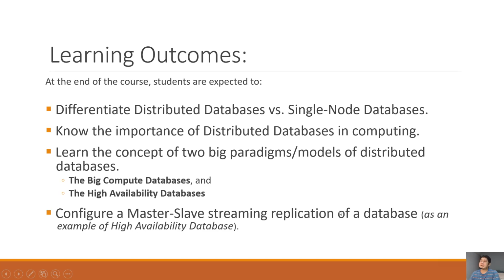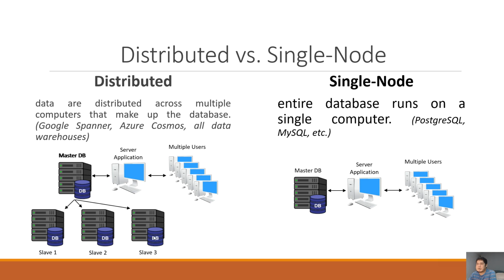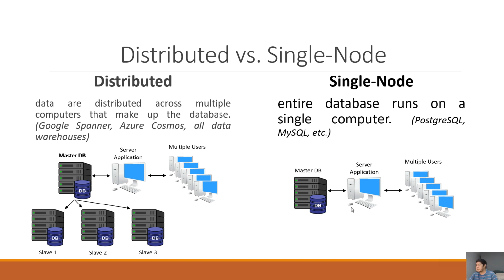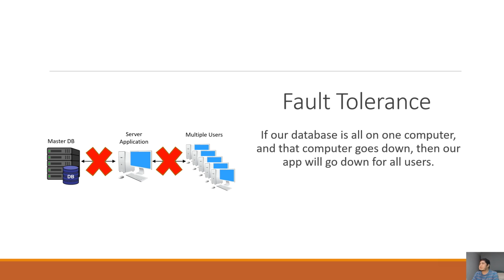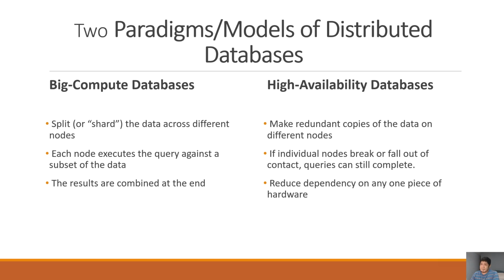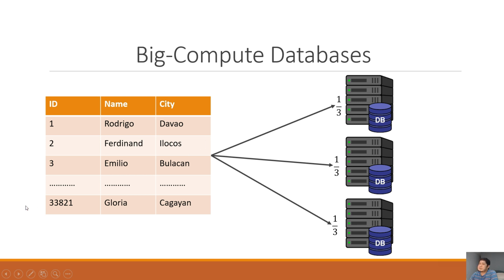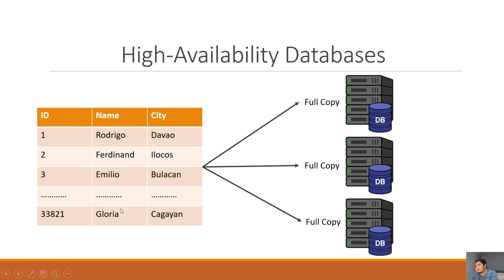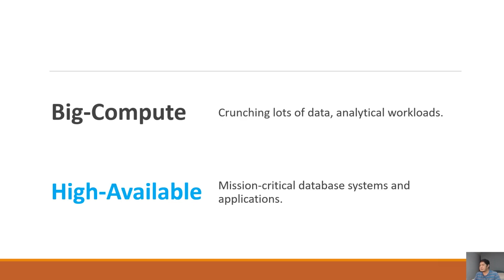Distributed Databases Presentation